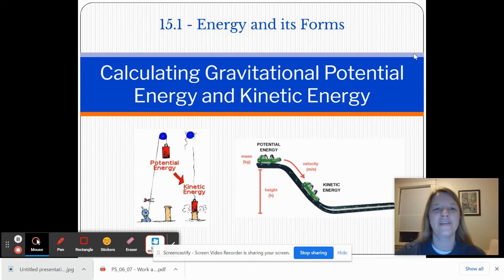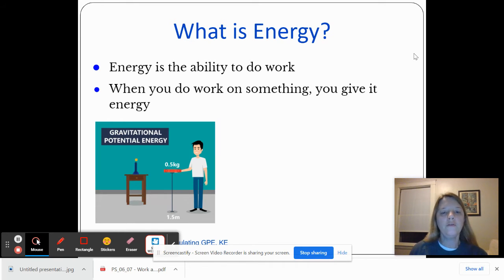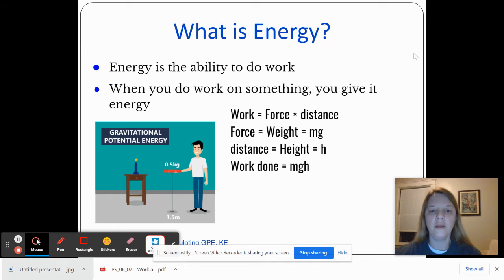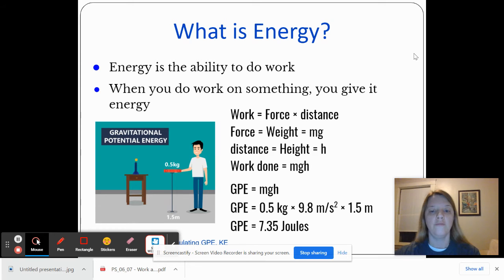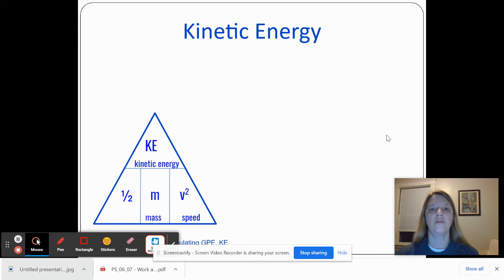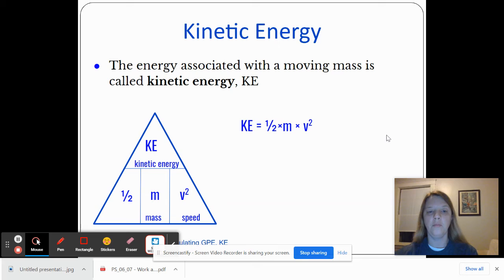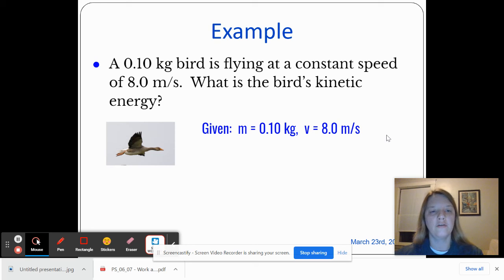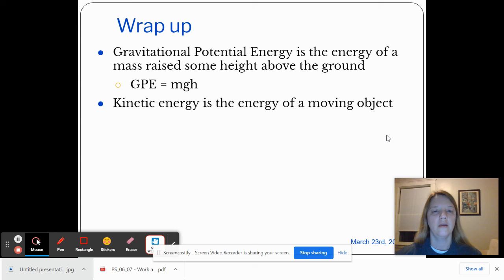Calculating Potential and Kinetic Energy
This shows how to calculate GPE, KE